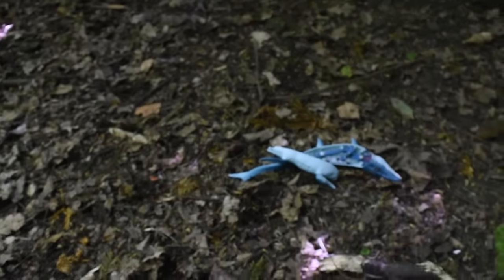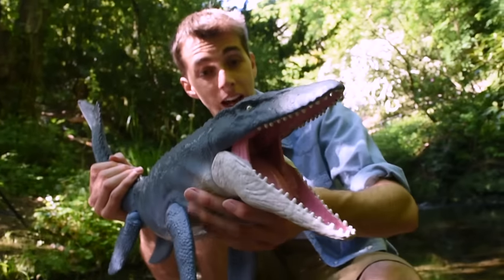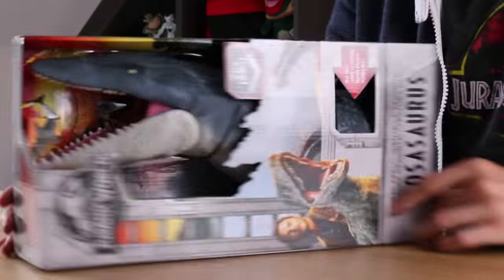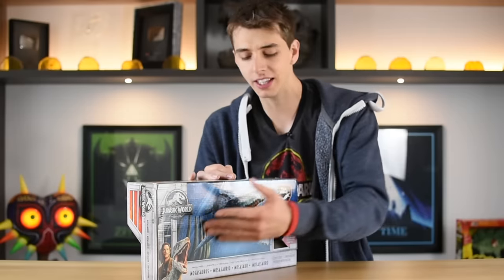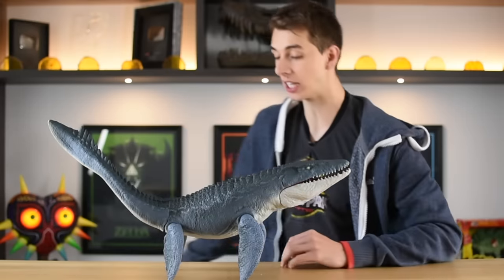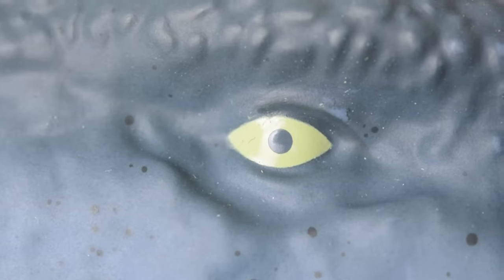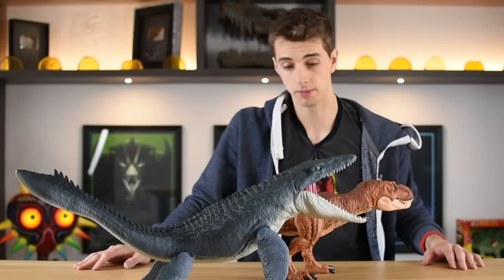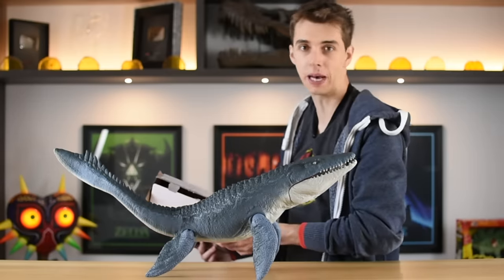Catching A River Monster! - Mattel Mosasaur Unboxing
It's time to track down this Jurassic World Fallen Kingdom Monster. Join me as we embark on an epic adventure to track down this River Monster.